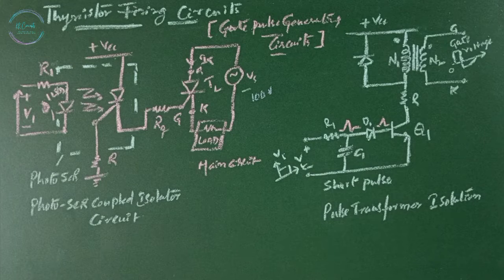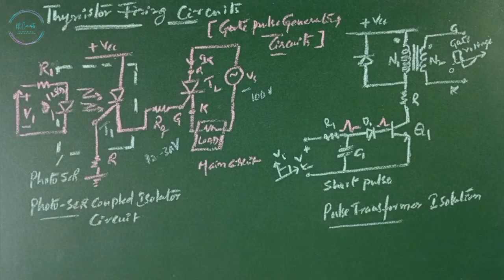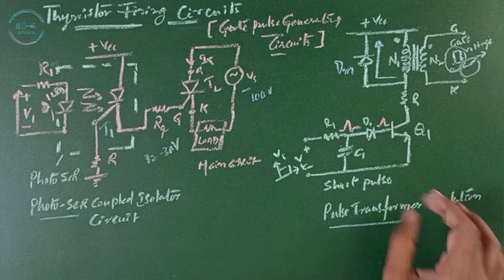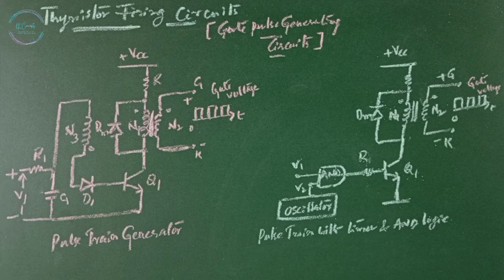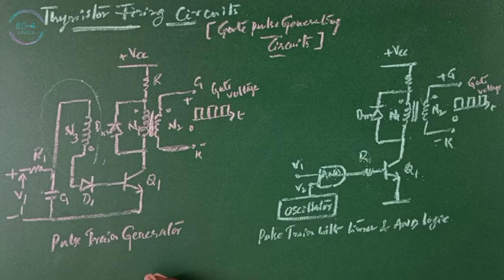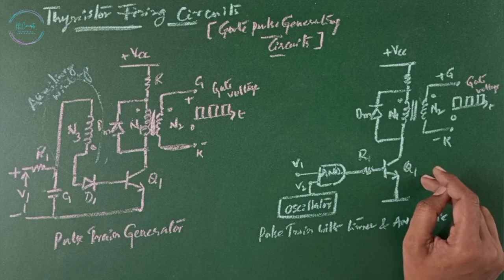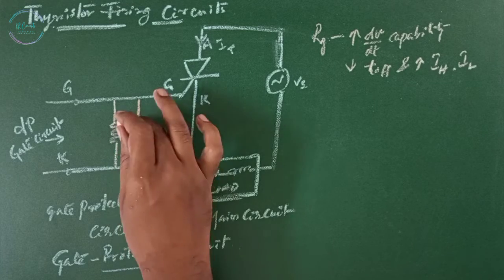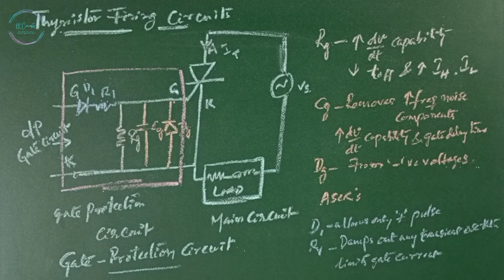THYRISTOR FIRING CIRCUITS & GATE PROTECTION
(00:00) INTRO TO CHANNEL

(00:10) THYRISTOR FIRING CIRCUITS

(05:30) GATE PROTECTION CIRCUITS